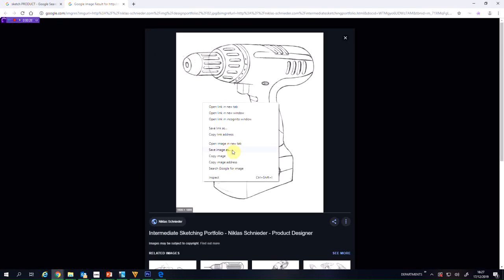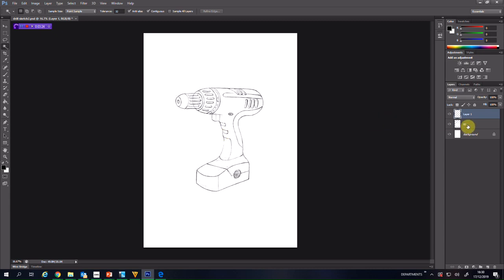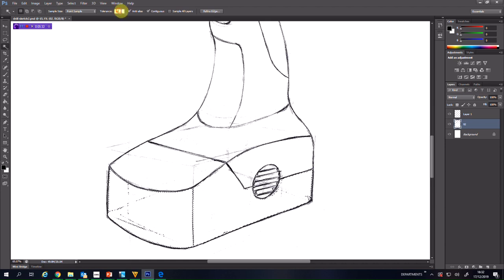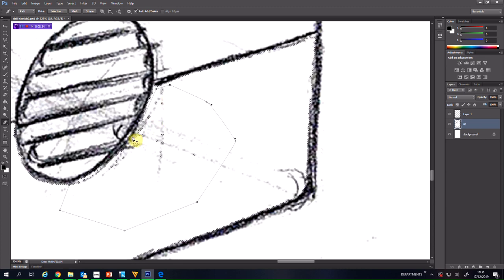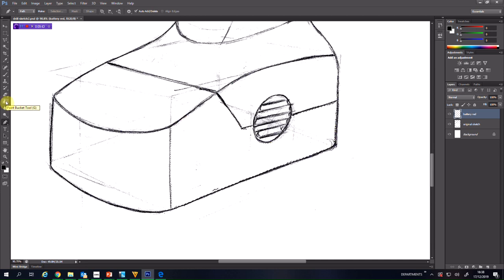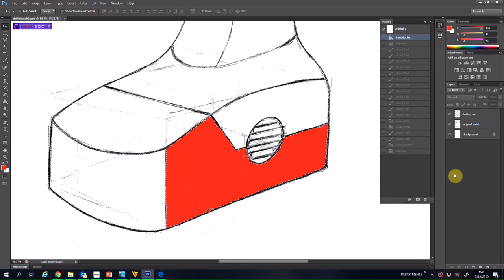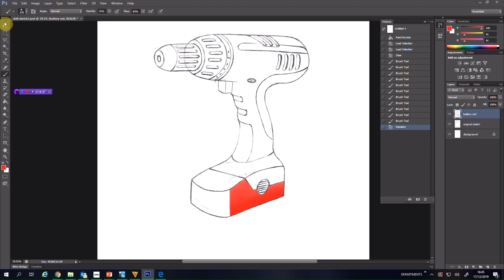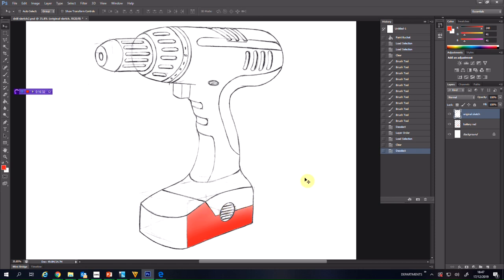How to use photoshop to add colour